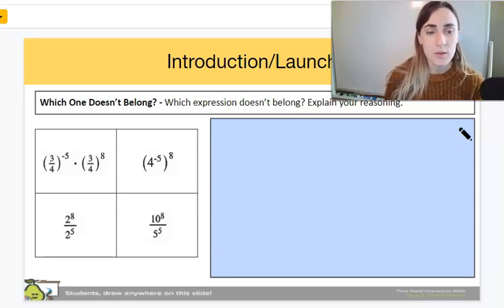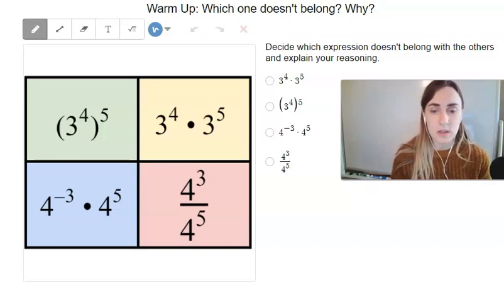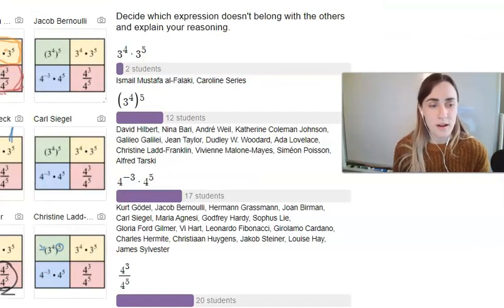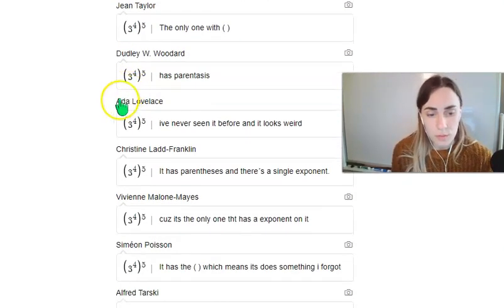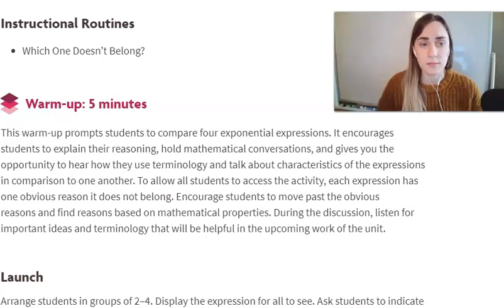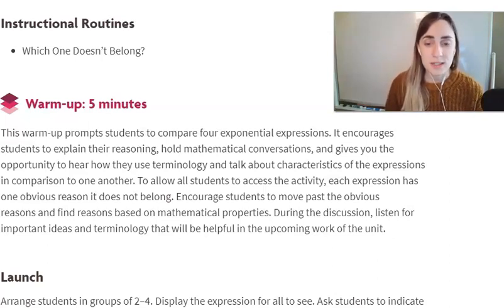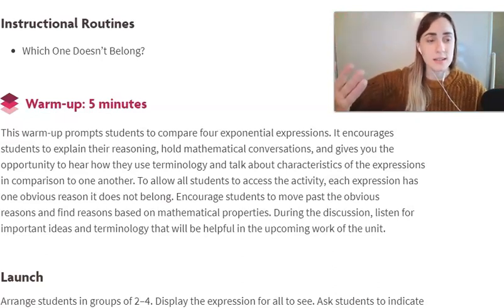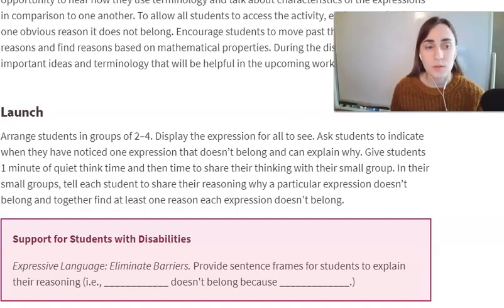Which One Doesnt Belong Teacher How to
This video offers suggestions to teachers for best practices for facilitating the instructional routine 'Which One Doesn't Belong?'